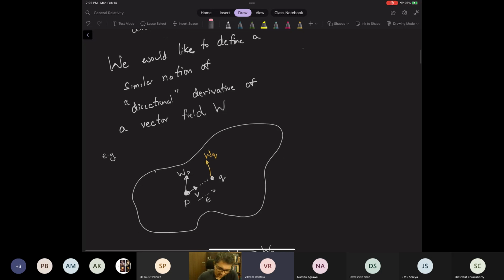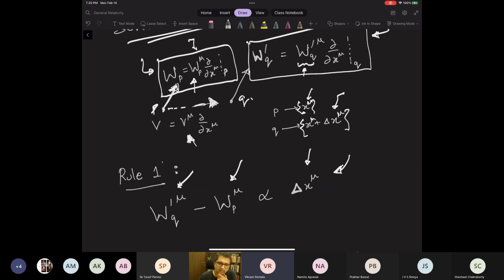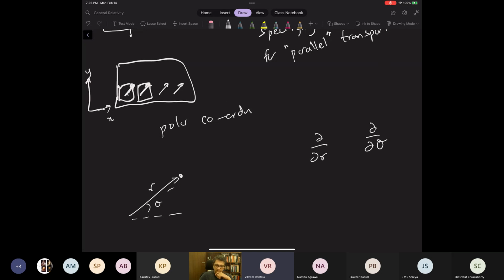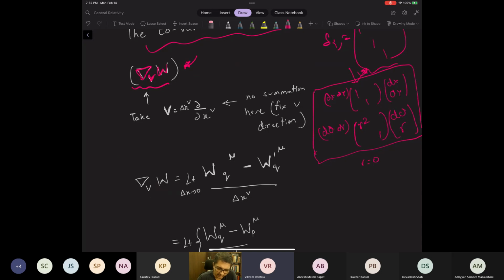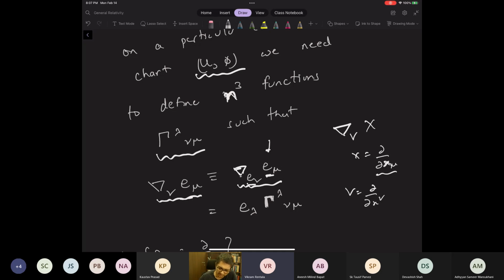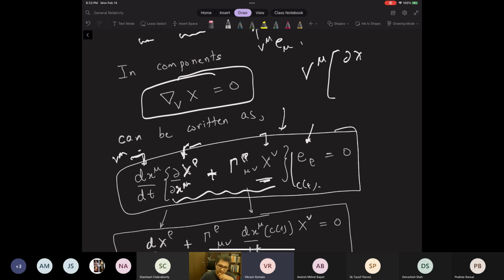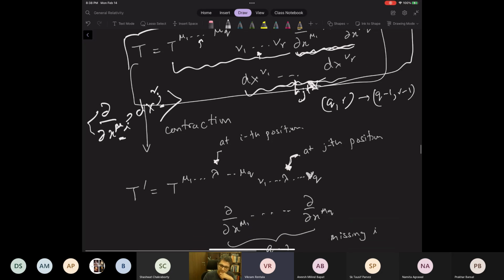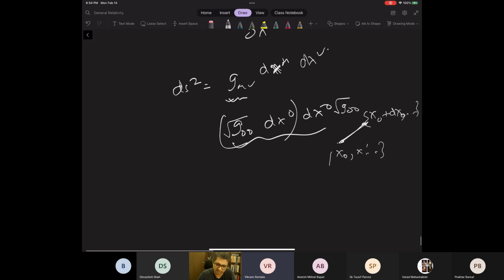General Relativity - Lecture 13 - Connections on a Manifold